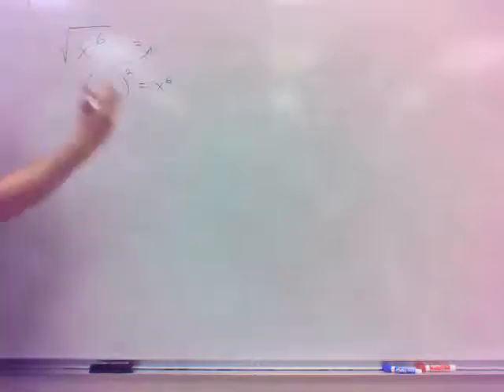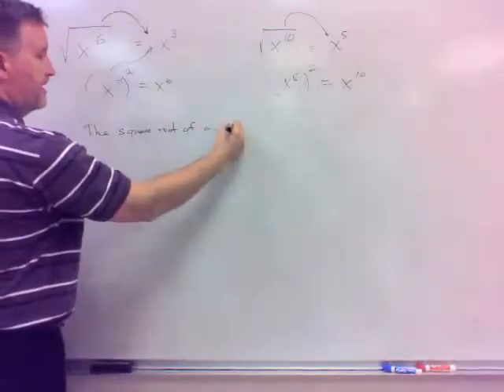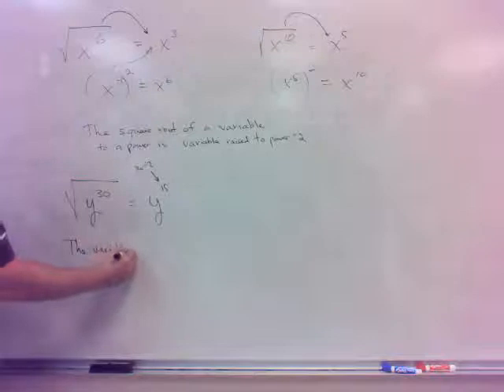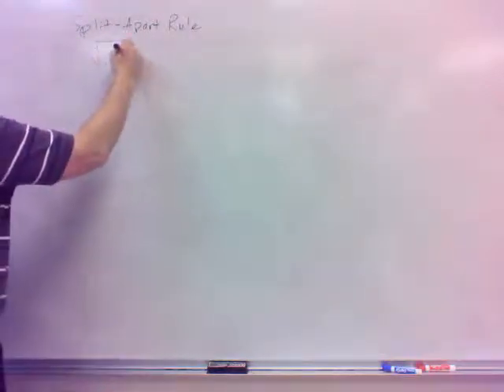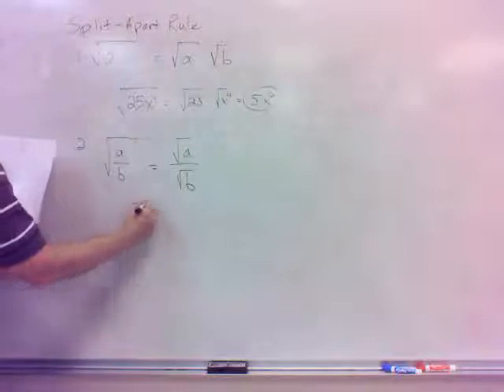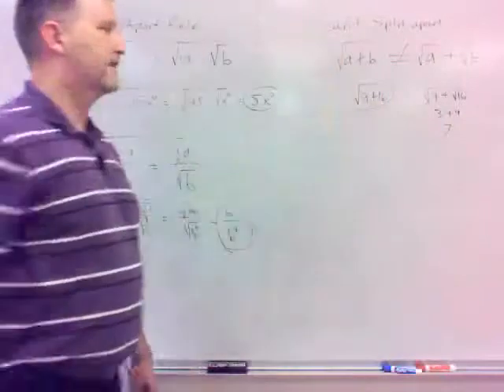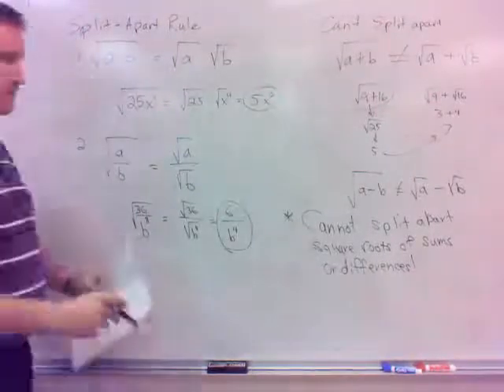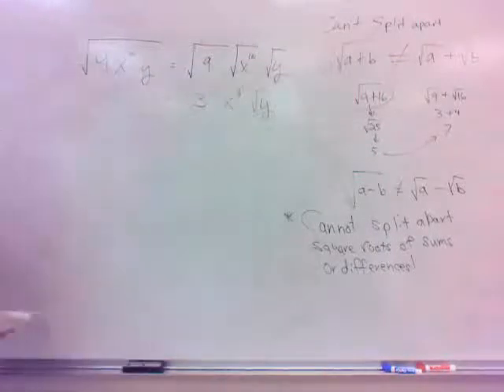103 8.1 & 8.2(b) - Simplifying Square Roots - Towell (11:12)